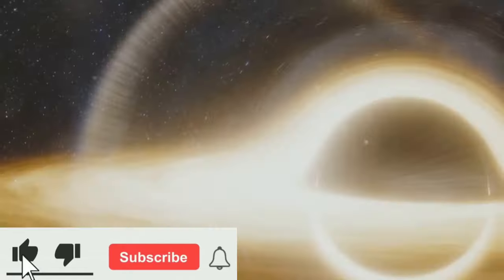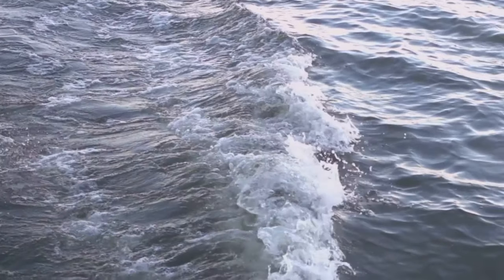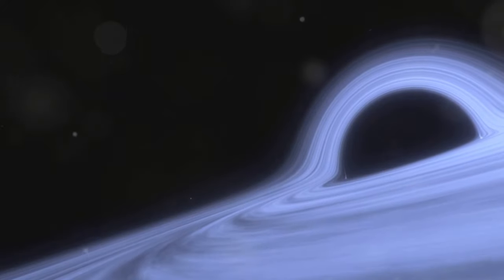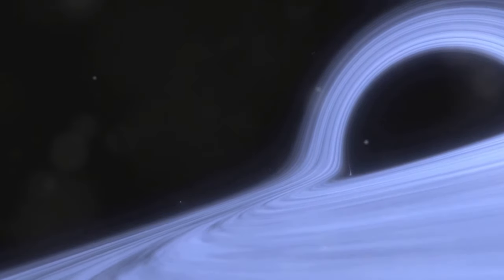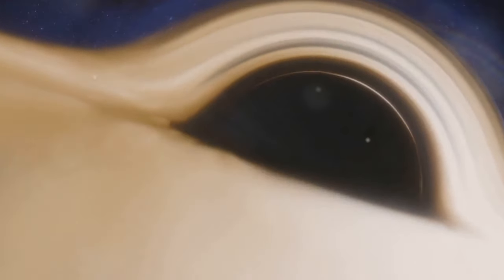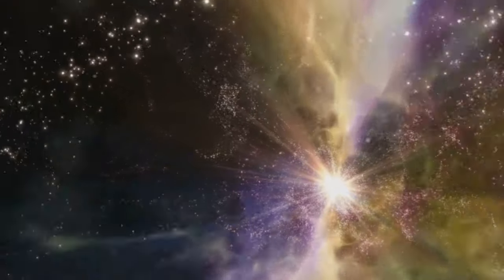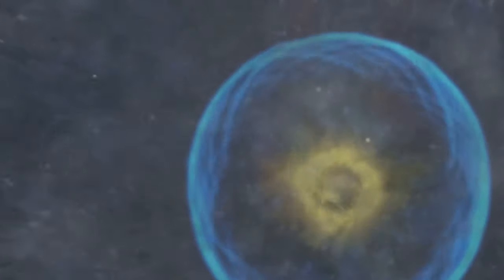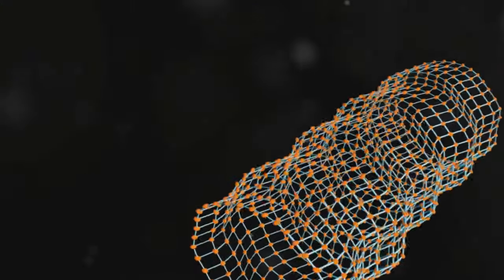Gravitational Waves The Ripples in Spacetime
Discover the fascinating world of gravitational waves, the ripples in spacetime caused by accelerated masses! In this video, we delve into LIGO's groundbreaking 2015 detection of gravitational waves from a black hole merger and explore how this monumental discovery revolutionized our understanding of the cosmos. Learn how these waves offer us a unique window into events like black hole mergers and provide invaluable insights into the early universe, right after the Big Bang. Don't miss out on this cosmic journey!

OUTLINE:

00:00:00 Gravitational Waves: The Ripples in Spacetime

Welcome to **MY UNIVERSE E.K TUBE **, The channel where you can discover the wonders of the universe and explore the possibilities of life beyond Earth. On this channel, you will find videos about the latest space news, the most fascinating exoplanets, the mysteries of cosmology, and the challenges of space exploration. Whether you are a science enthusiast, a curious learner, or a space lover, you will find something interesting and inspiring on this channel.